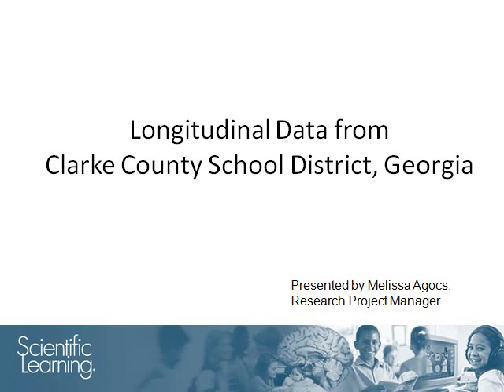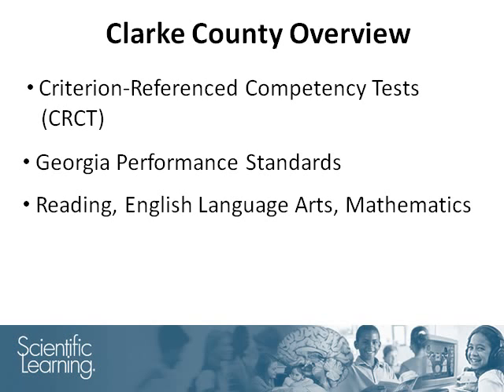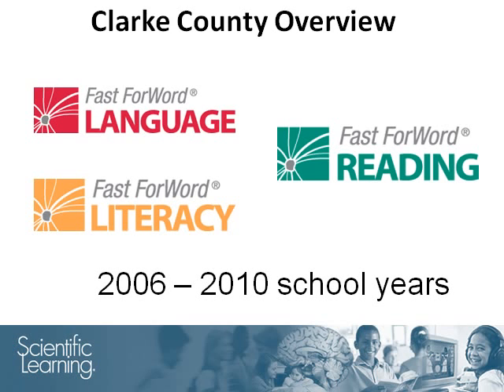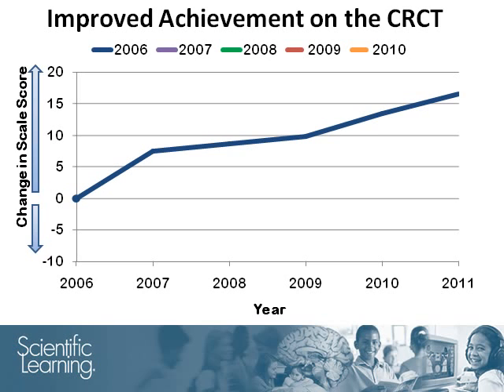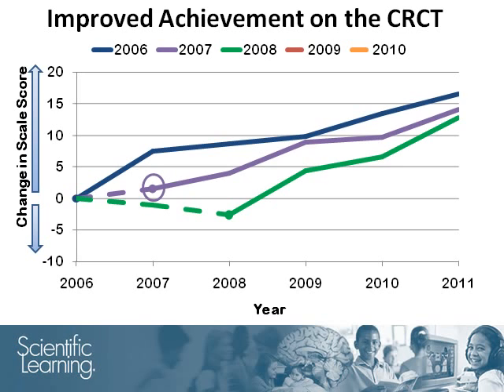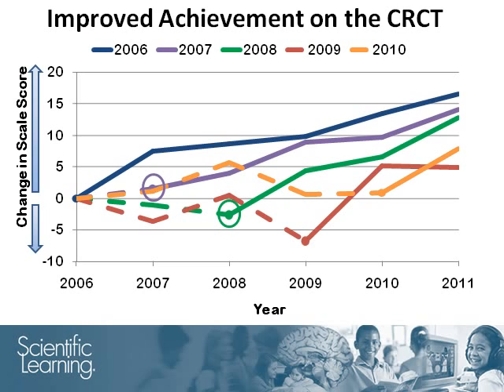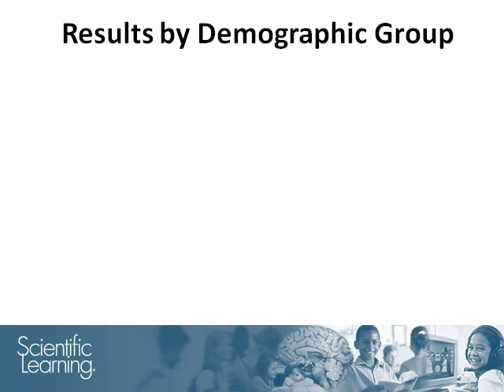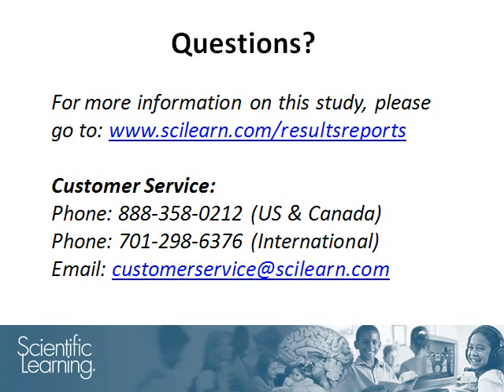Longitudinal Study Shows Significant Fast ForWord Gains Endure Over Time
Students from Clarke County, GA, on average, showed a steady increase in CRCT reading scores with each passing year after starting to use Fast ForWord products, child reading development,